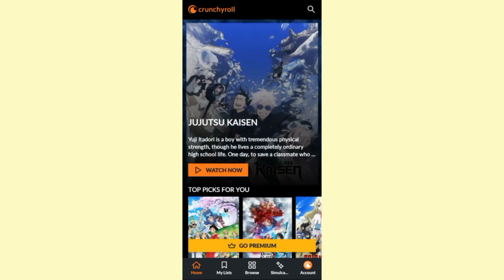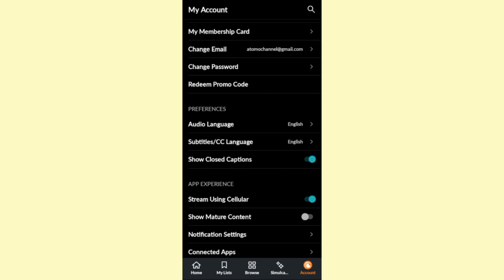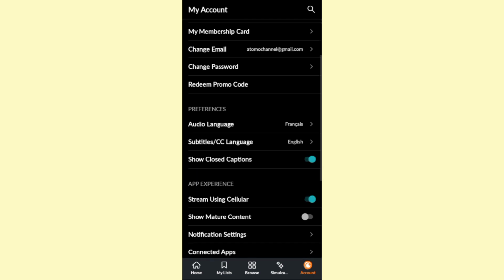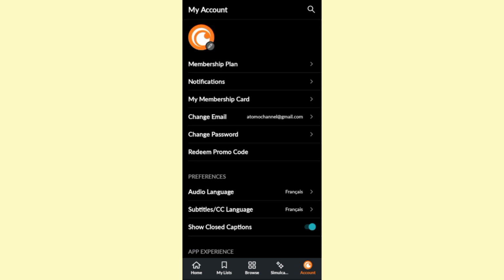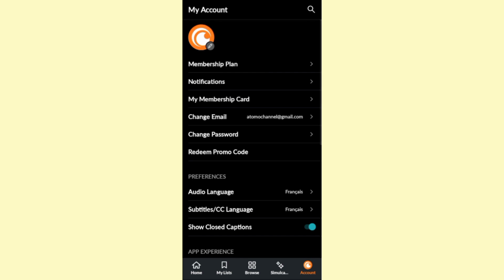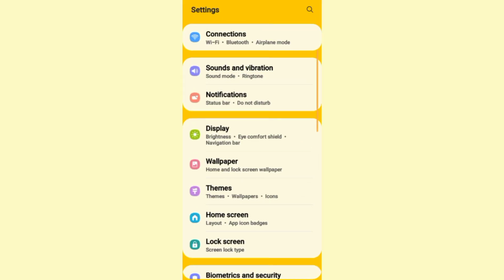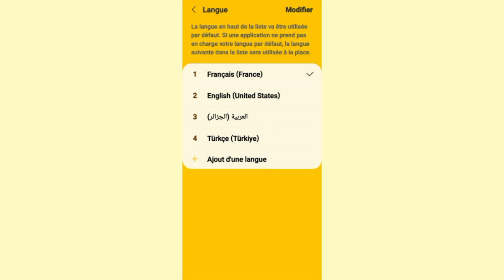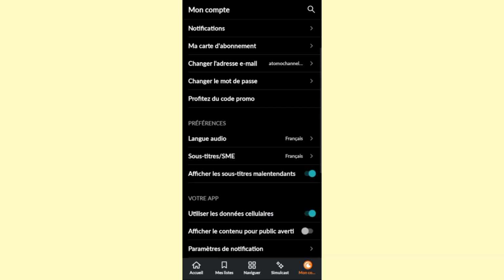How to Change Language in Crunchyroll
Learn How to Change Language in Crunchyroll. It is really easy to do, learn to do it in just a few minutes by following this super helpful tutorial.